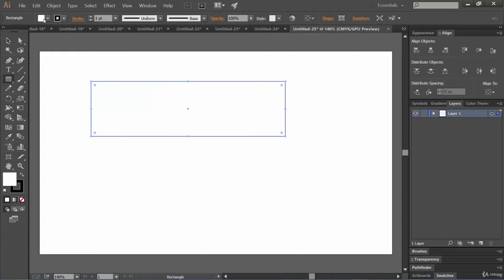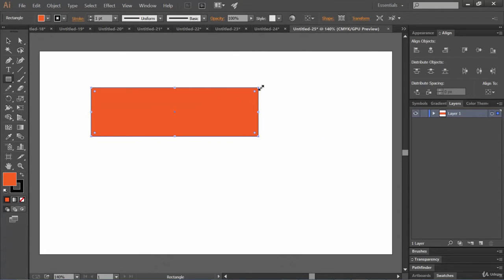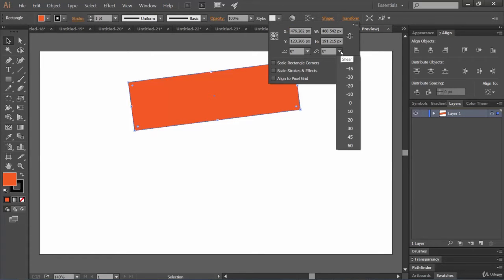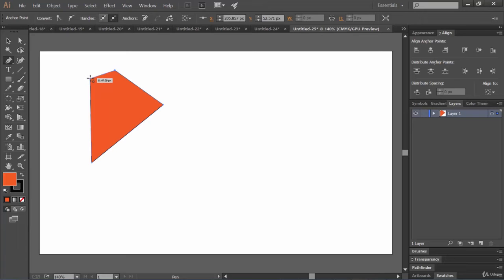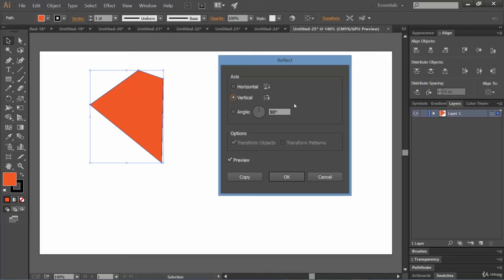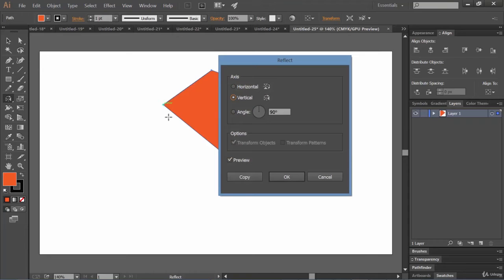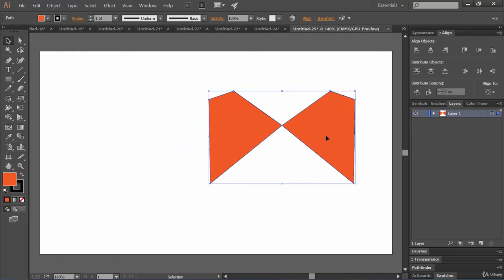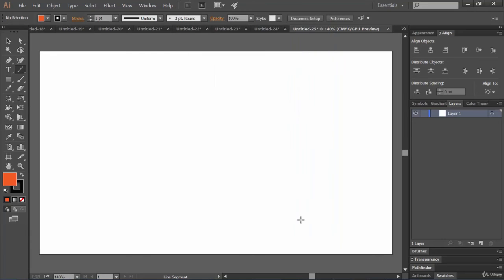Transforming Objects Reflect Technique also covered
Hello friends in this lecture we're going to take a look at another important thing and that is transformation and reflection Yes it reflects differently not that reflection maschine both.